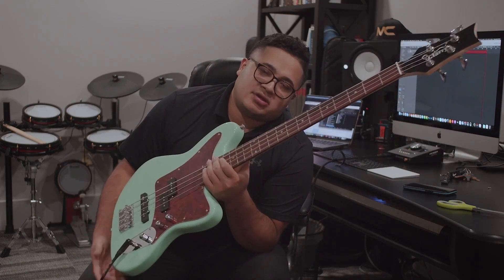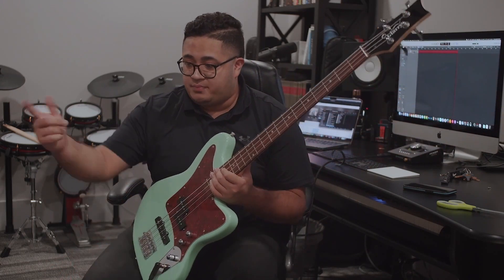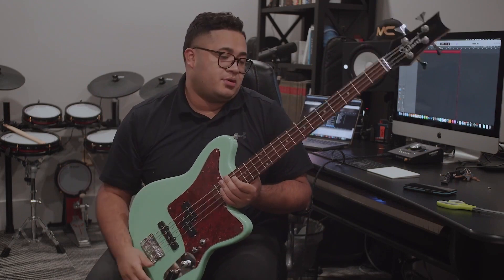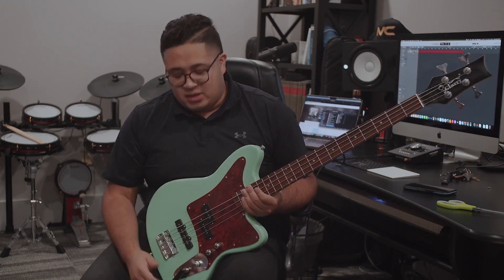Budget Friendly Bass | Glarry GIB Bass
Get the Glarry GIB Bass Guitar with amp for only $139.99, which is a great deal. You can try it